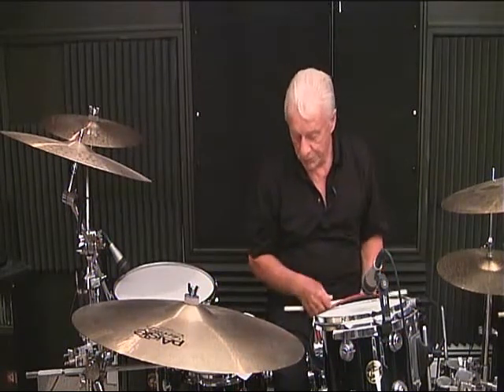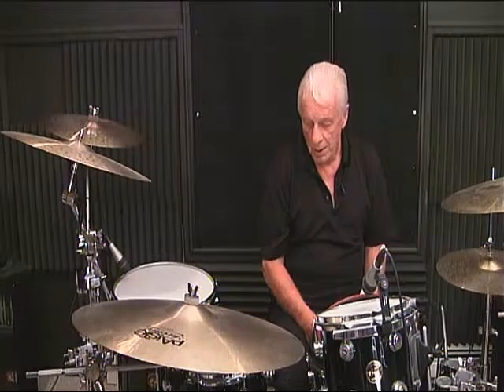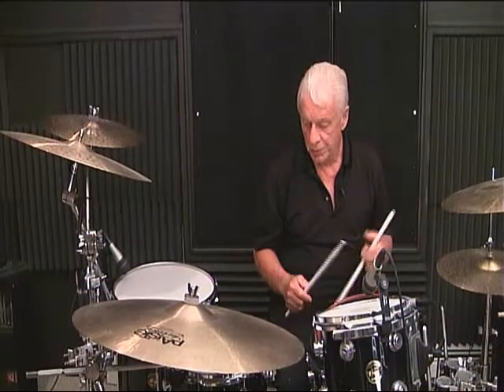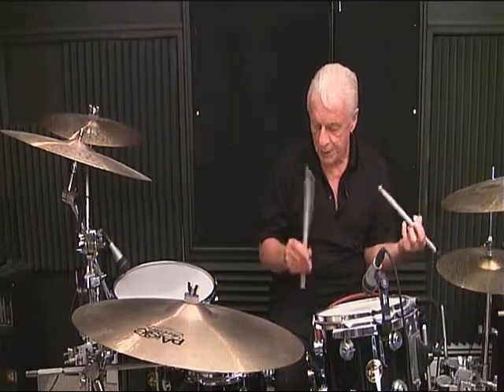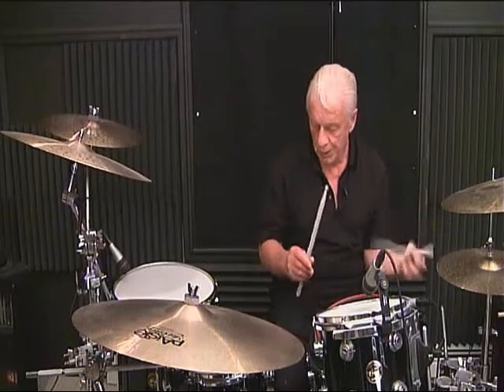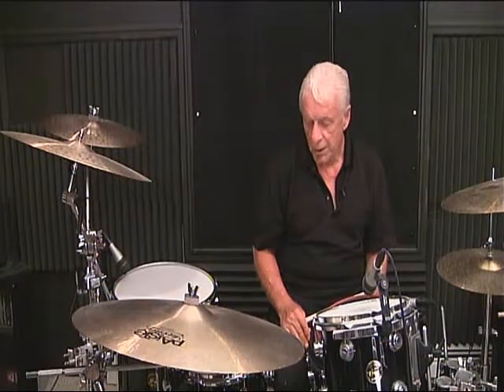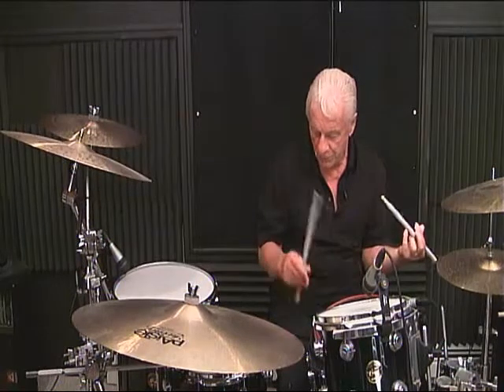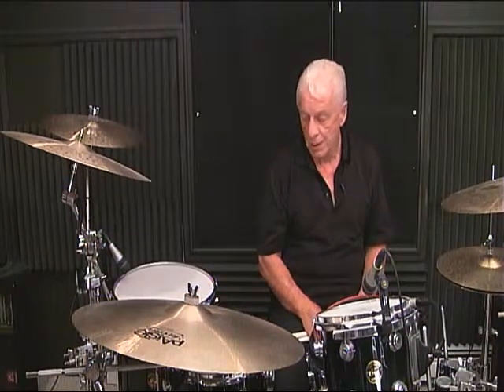Reading Text in 4/4 page 14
skype contact ...Matt.Patella1
Face Book .Matt Patella